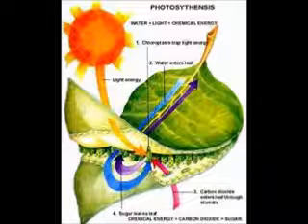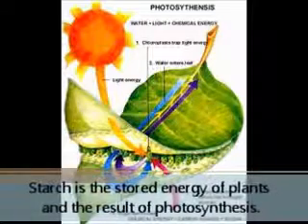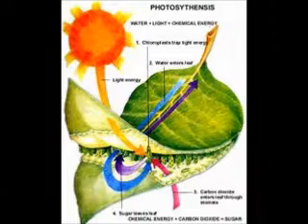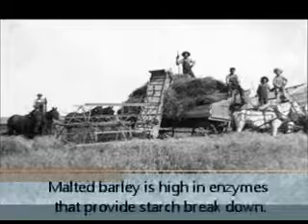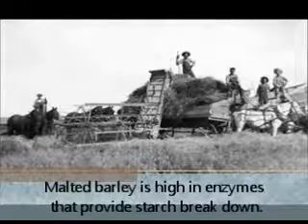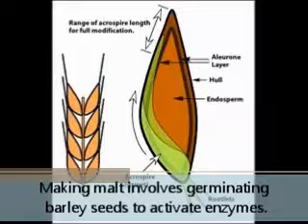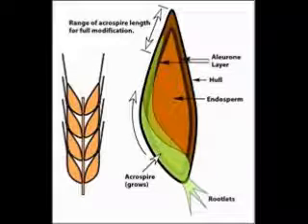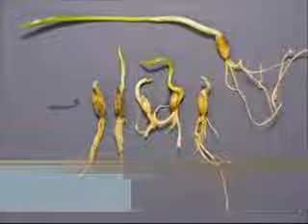Malt for Distilling.wmv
Learn how malt is made and how to use it when distilling.  Understand diastatic power for starch conversion and selection of malt for different taste profiles.